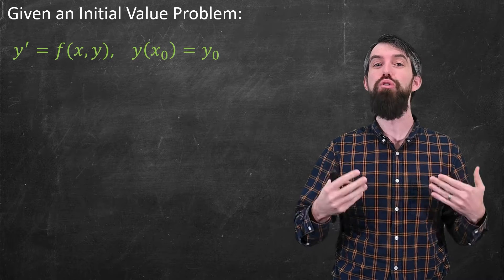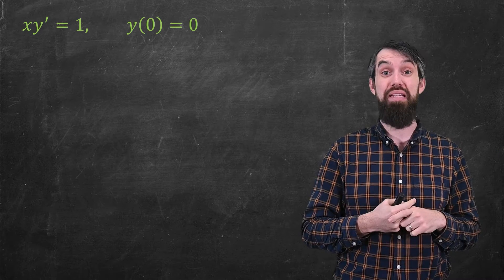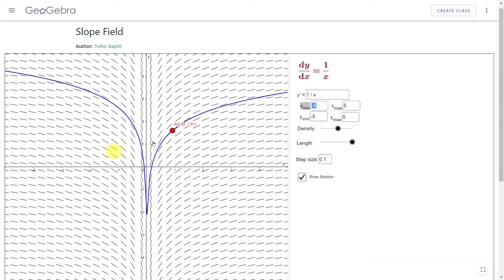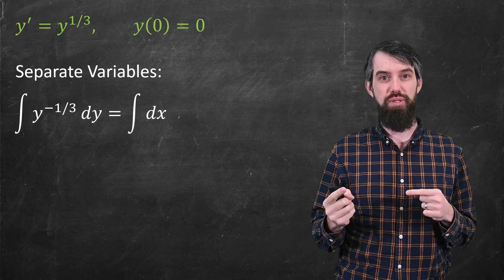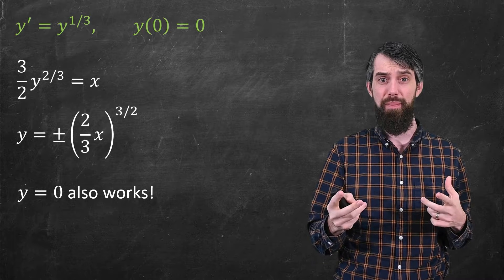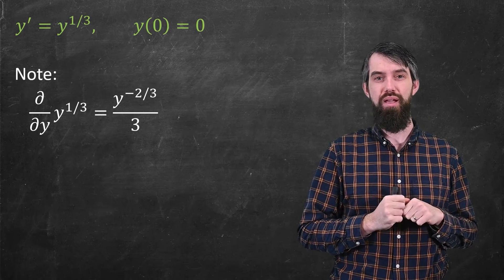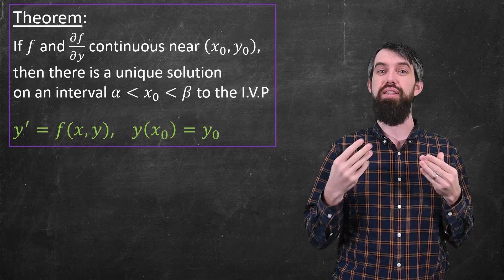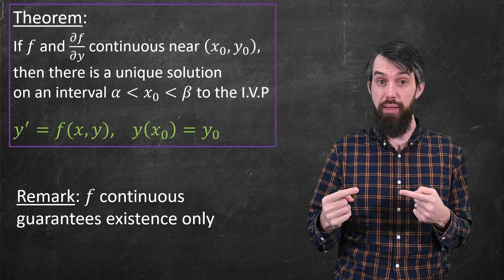The Big Theorem of Differential Equations: Existence & Uniqueness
The theory of differential equations works because of a class of theorems called existence and uniqueness theorems. They tell us, given an initial value problem, when that IVP has a solution, and if a solution exists, then it also tells us it is unique. We will focus on the Picard or Picard-Lindelof existence and uniqueness theorem which applies to first order differential equation. A key focus will be on the domain on which a unique solution is guaranteed to exist.

0:00 Intro
1:37 Ex: Existence Failing
4:10 Ex: Uniqueness Failing
9:15 Existence & Uniqueness Theorem